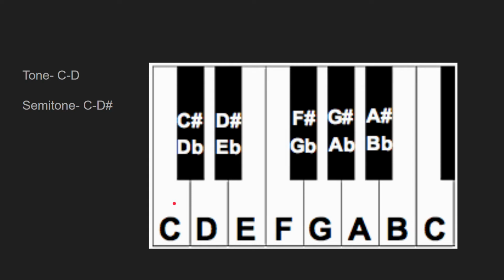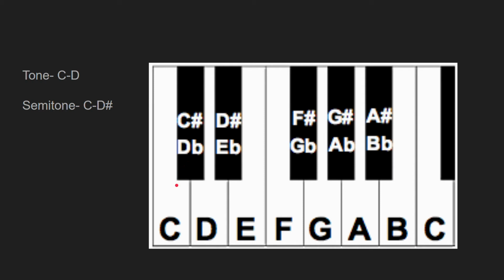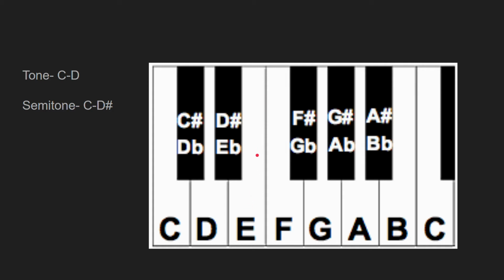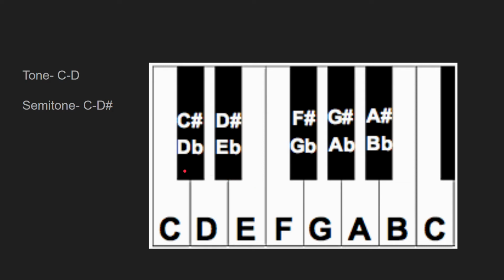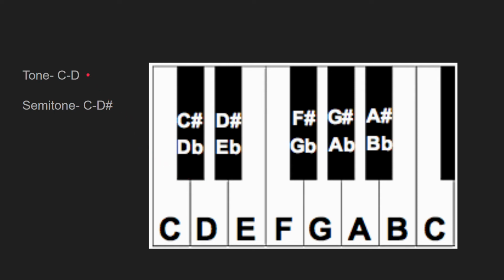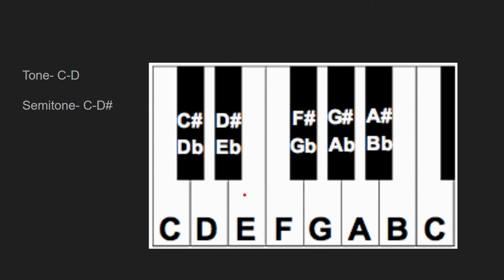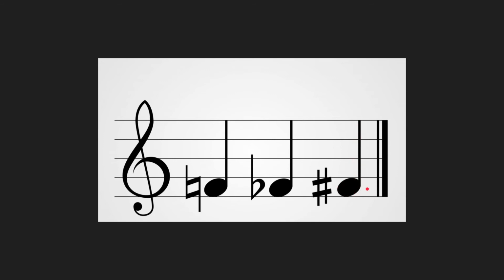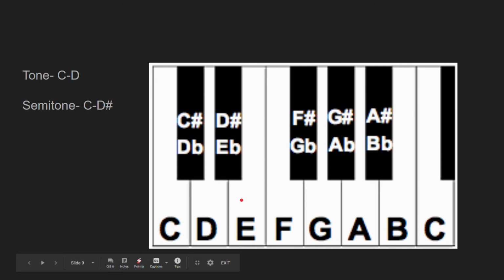MUSIC THEORY 2 Accidentals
This is the second video in the music theory playlist where I cover those scary in-between black notes on the piano that maybe, aren't so scary after all.